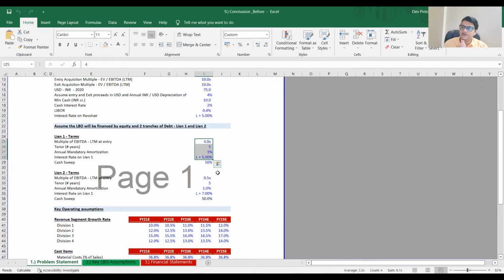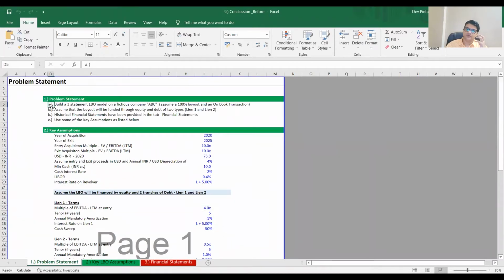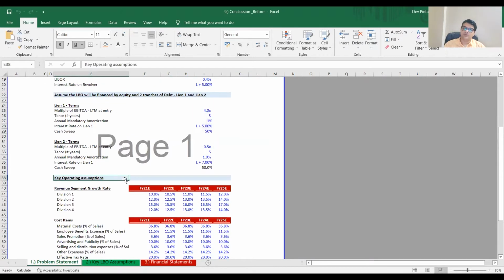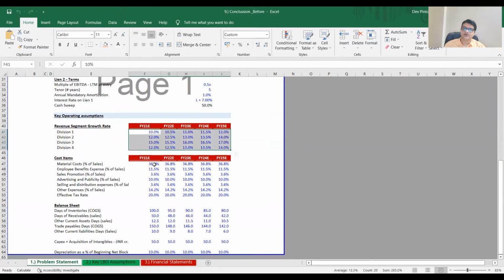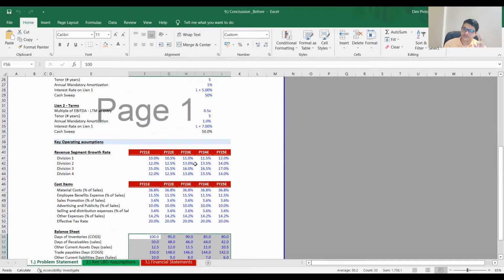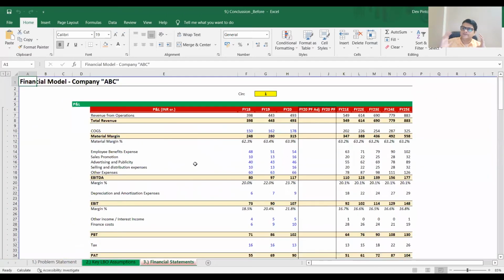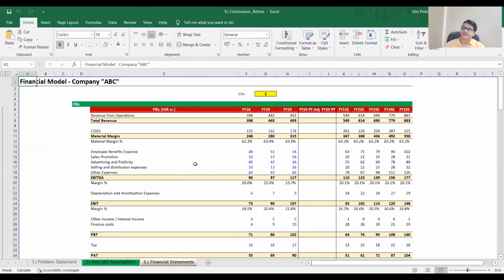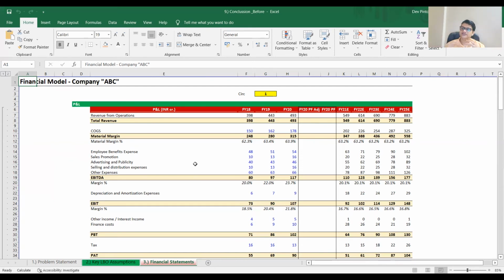Case Study - Leveraged Buyout (LBO) [Episode 11]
In this series, we are going to cover a ‘Case Study: Leveraged Buyout (LBO)’ – it is one of the variations of a case study that one might encounter during PE interviews.

A Leveraged Buyout (LBO) is the acquisition of a majority stake (more than 51% stake) in a company using Debt and Equity. It is the most common deal structure used by Private Equity funds operating in the buyout space.

A modelling case study like this is very typically a part of the interview process at a Private Equity (Buyout) shop where a candidate can really standout out if the model has been executed well.

Course Index -

           Episode  2: LBO Basics and Initial Accounting Adjustments
           Episode  3: Problem Statement
           Episode  4: Key LBO Assumptions
           Episode  5: Pro Forma Balance Sheet
           Episode  6: P&L
           Episode  7: Balance Sheet
           Episode  8: Cash Flow Statement
           Episode  9: Debt Schedule
           Episode 10: Returns and Sensitivities
           Episode 11: Conclusion